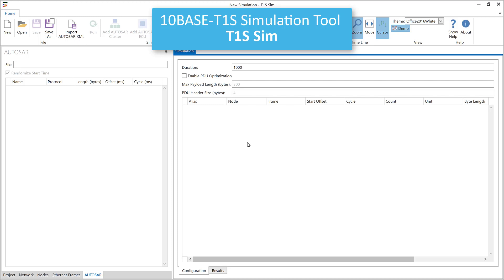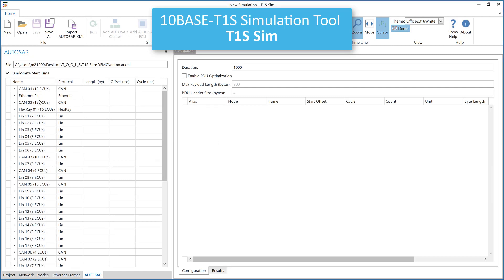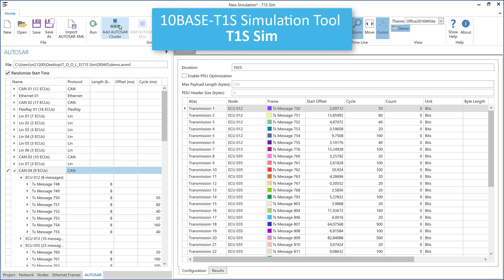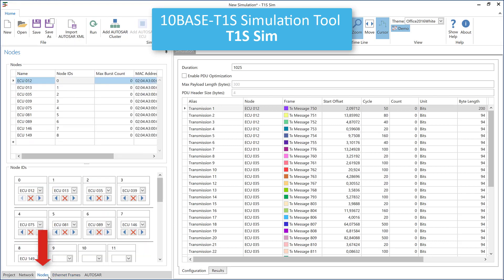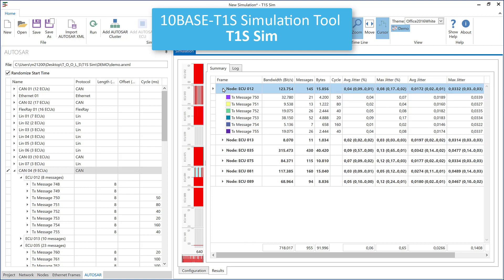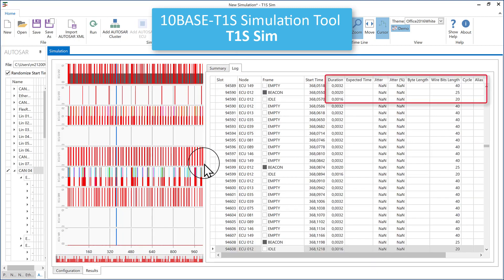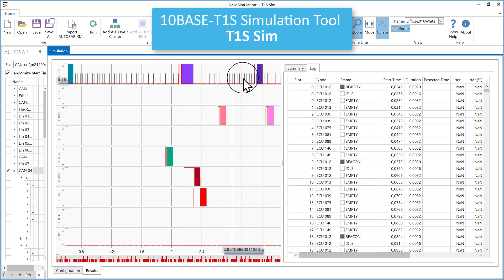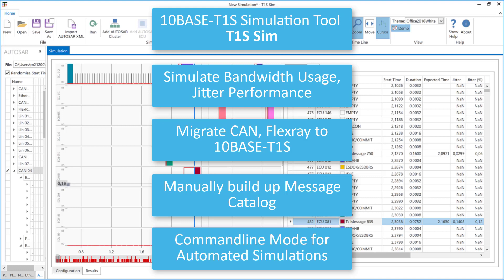Introduction to 10BASE-T1S Simulation with T1S Sim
With T1S Sim, a software for simulating 10BASE-T1S systems, it is possible to quantify the benefits of moving applications from CAN or CAN FD to 10BASE-T1S. The software allows to import AUTOSAR system descriptions and to map CAN, CAN FD and FlexRayTM clusters to 10BASE-T1S. It calculates performance statistics like bandwidth, maximal queue length and jitter and visualizes the bus traffic. It is also possible to manually configure Ethernet traffic, in case a specific system should be simulated. File-export and automatization functions round up this simulation tool.